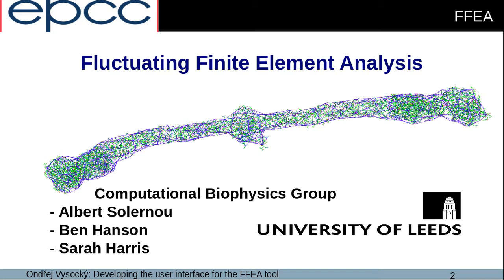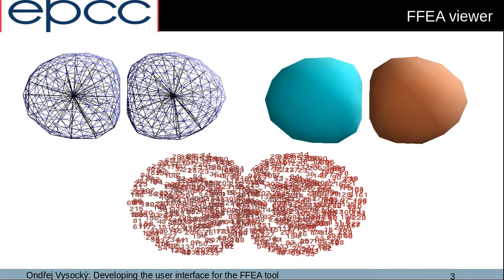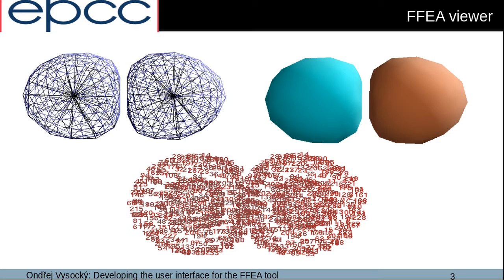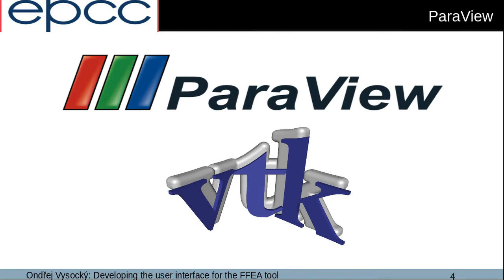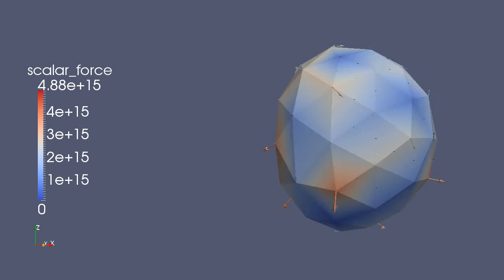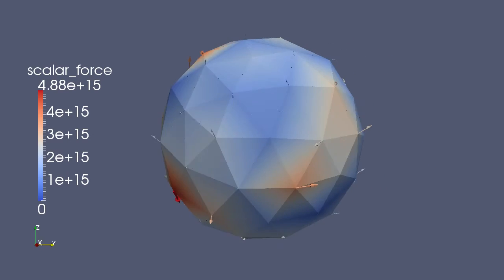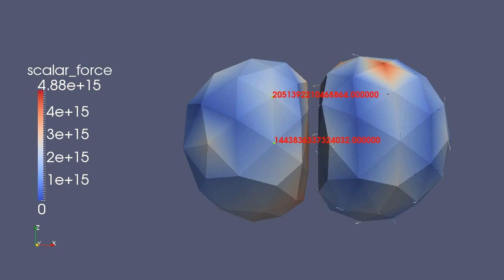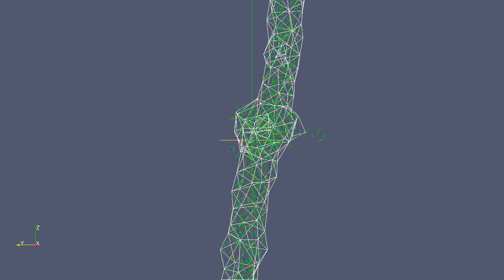1508 Ondřej Vysocký, Visualisation of macromolecules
Summer of HPC 2015 project presentation by Ondřej Vysocký